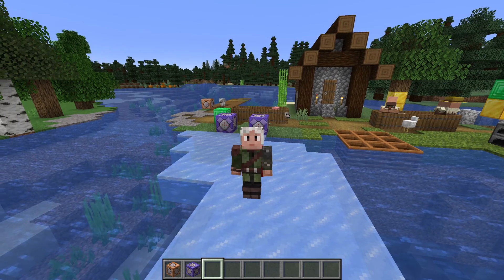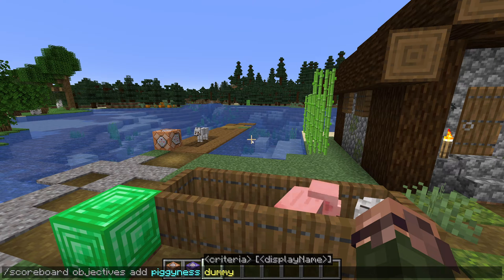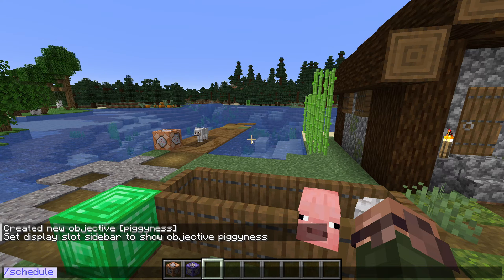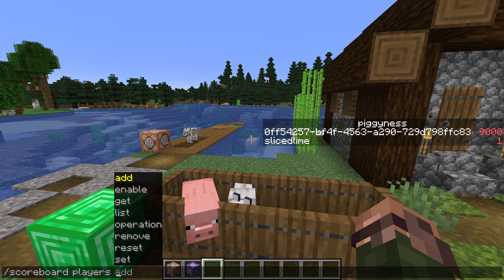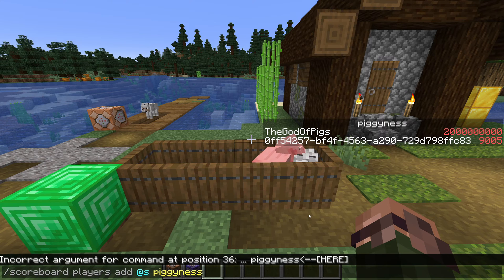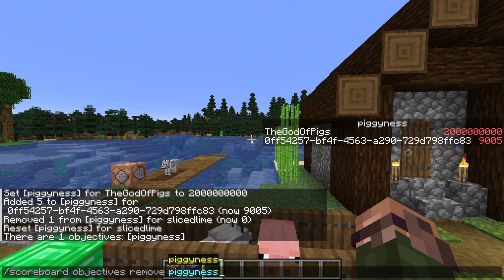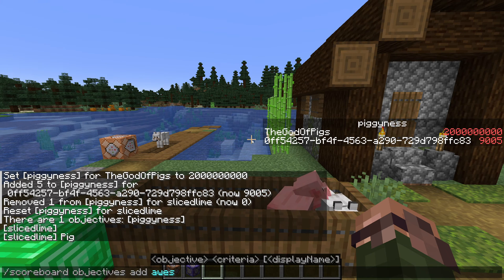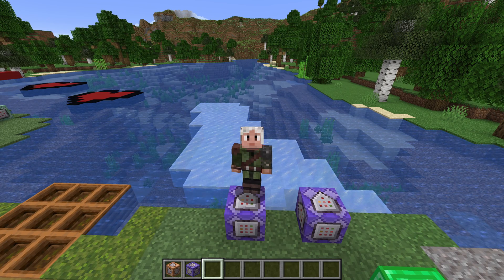Learn Minecraft Commands Tutorial - Scoreboards (Episode 10)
Part 10 of my tutorial series about Minecraft Commands is here with the introduction to Scoreboards!

This episode covers the scoreboard command basics and scores selector argument.

Timestamps:
Introduction: 0:00
Scoreboard basics: 0:25
The scoreboard objectives sub-command: 0:50
Creating scoreboards: 1:03
Displaying scoreboards: 2:16
Setting scores: 2:53
Setting scores for entities: 3:30
Fake Players: 4:13
Adding and subtracting from scores: 4:51
Removing scores from the scoreboard: 5:15
Adding to non-existant scores: 5:28
Scoreboard limits: 5:45
Listing scoreboards: 6:29
Removing scoreboards: 6:42
Selecting entities by score: 7:11
Selecting by multiple scores simultaneously: 8:04
Removing a scoreboard display: 8:57
Outro: 9:12